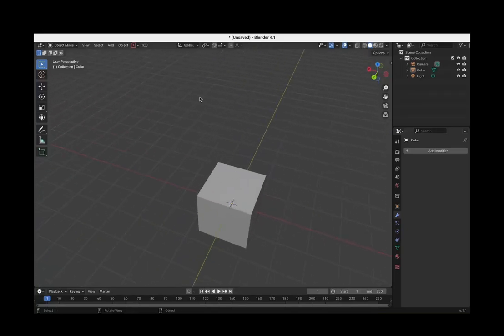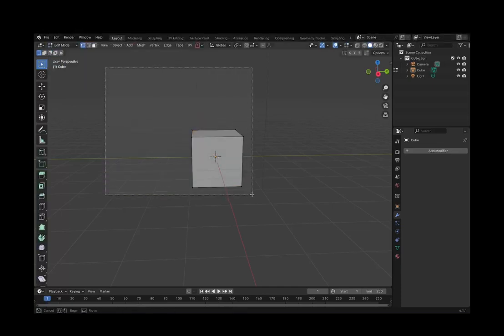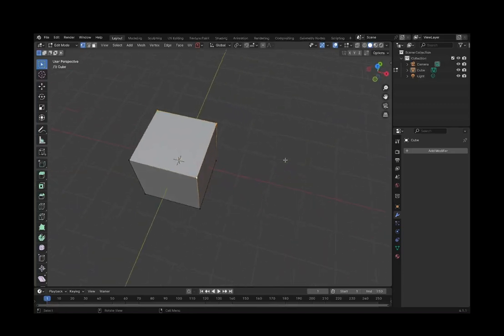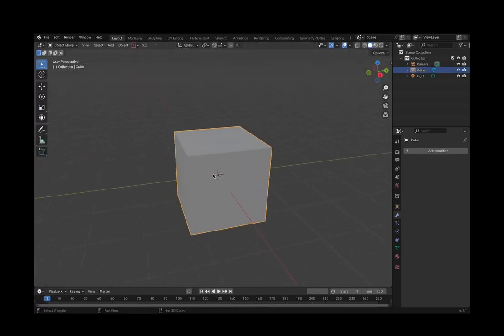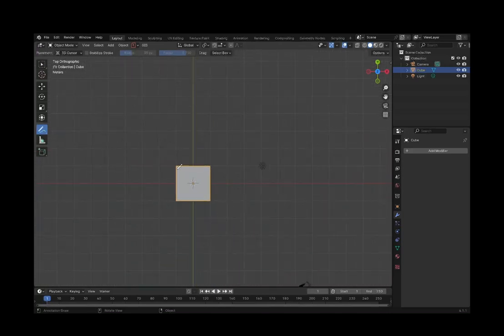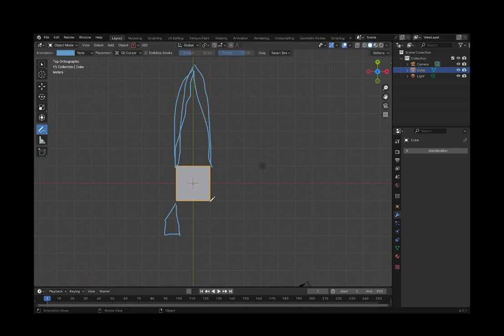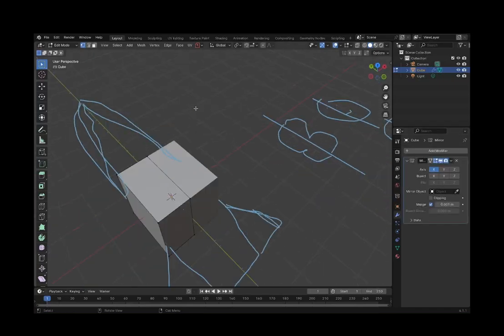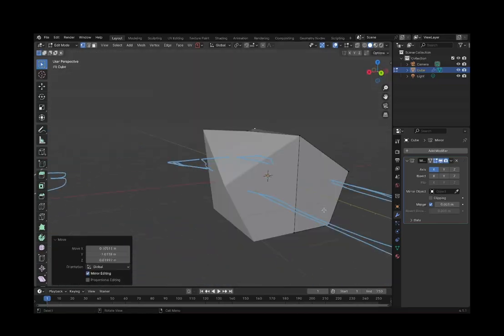2.5 Using the Mirror Modifier in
In this video we will learn about modifiers and how to use mirror modifier to learn about symmetrical modelling.